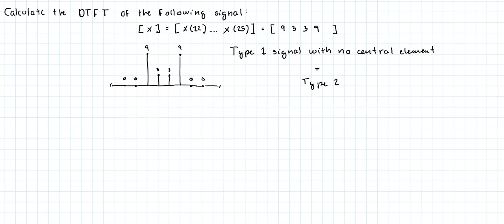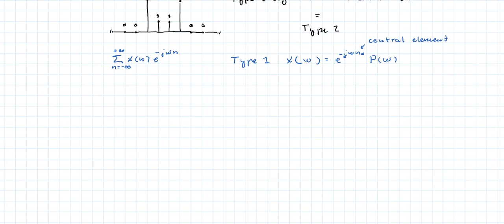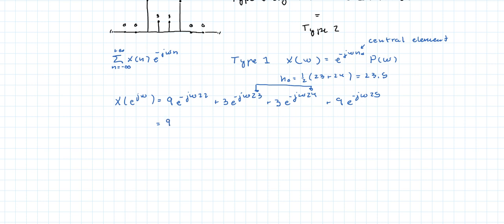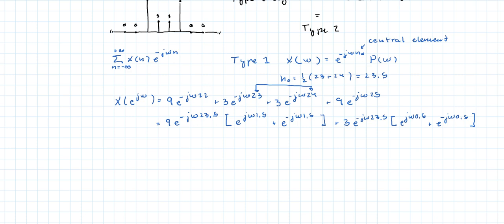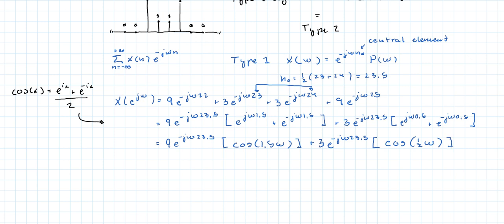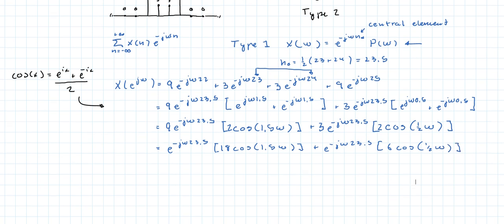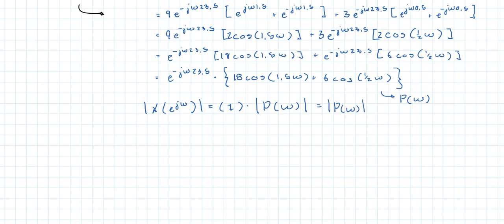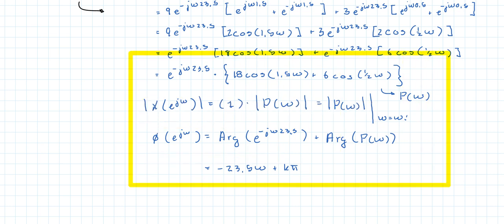Linear Phase DTFT of Type 2 Signal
In this video we calculate the DTFT of a Type 2 signal. The DTFT of this kind of signal has a linear phase.